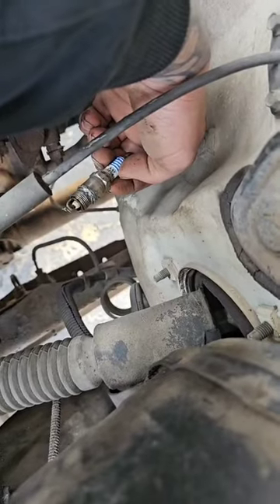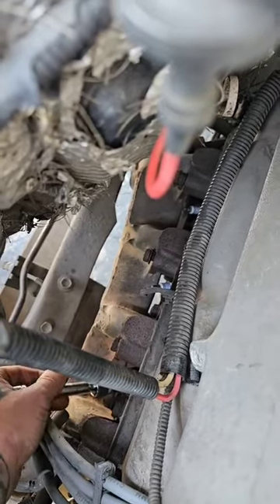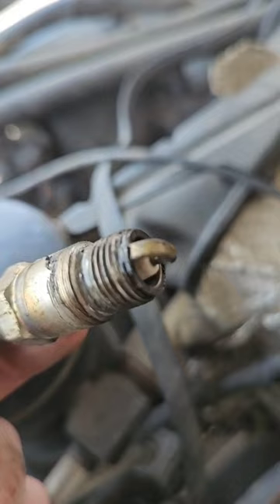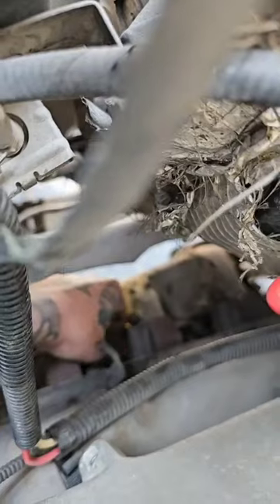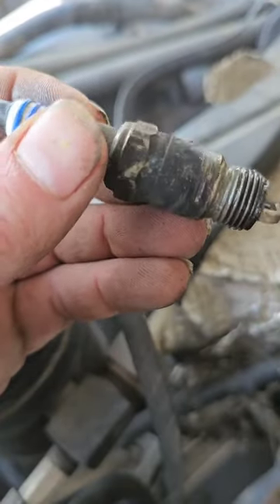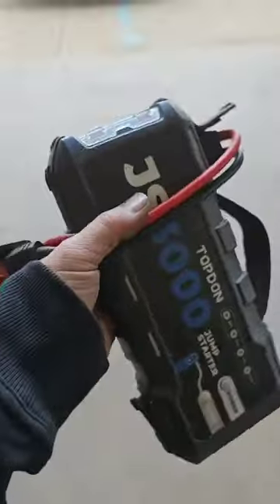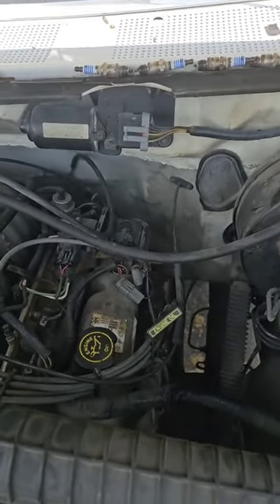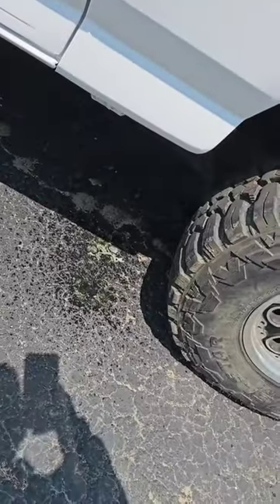may also have bent internals as well.